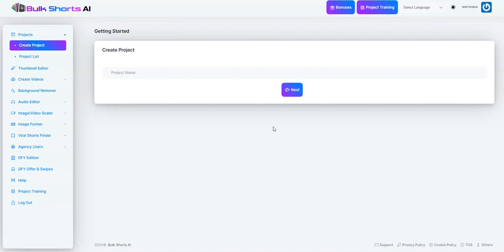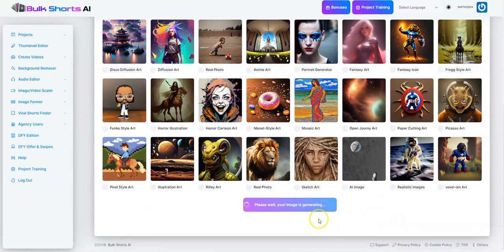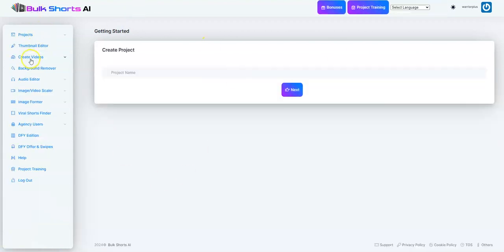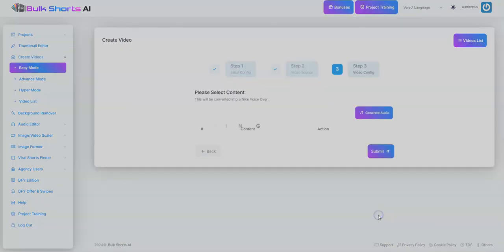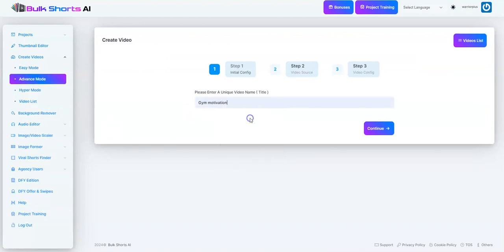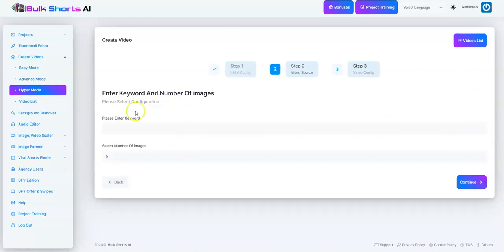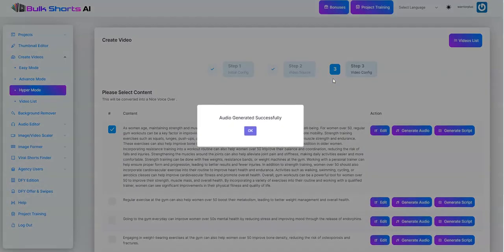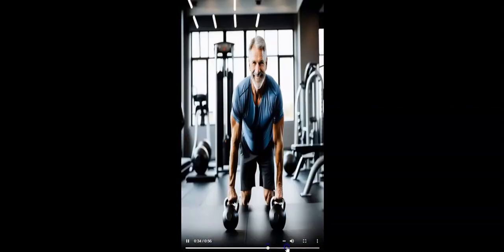Bulk Shorts AI Review: Amazing Viral Shorts Creator Here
Bulk Shorts AI is a cloud-based software for creating reels and short videos. Through this, you can create 100 reel videos in a short time with the help of just one keyword of your choice.

With it, easily create hundreds of professional impressive short videos for any offer in any niche using any keyword in just three clicks and drive tons of traffic to your offer from Facebook, Instagram, YouTube, and more.

It also has step-by-step video training and a 30-day money-back guarantee. Also, since it has a commercial license included, you can earn a lot of profit by selling these short videos. So without further delay purchase this Bulk Shorts AI software now and take your business to the next level.

If you want more information about This Software, please check description and Click provided link.

Income or earnings statements in this video are estimates only. There is no guarantee that you will earn the same amount of money. Your success in making money depends on several factors, including your skills, effort, and market conditions. Results may vary. Always do research based on your own merits and consult with professionals before making financial decisions.